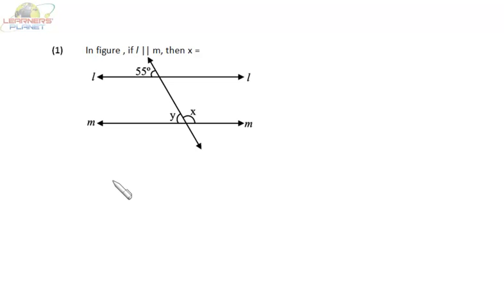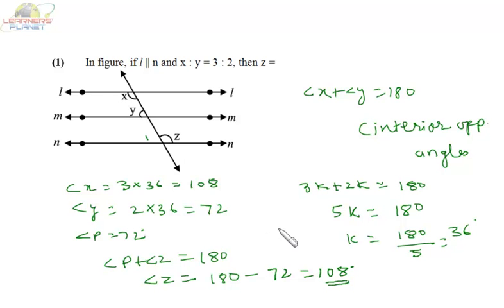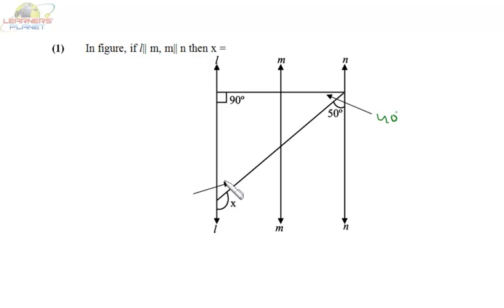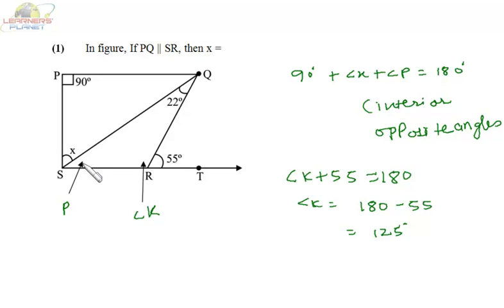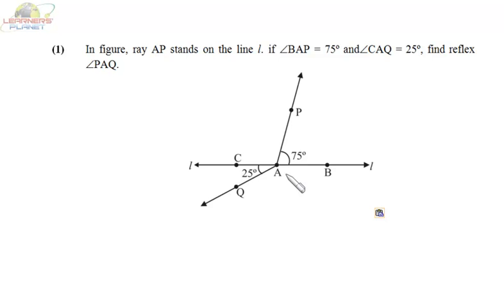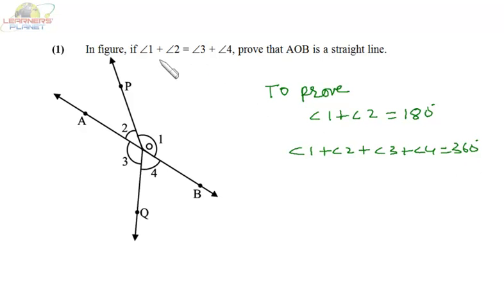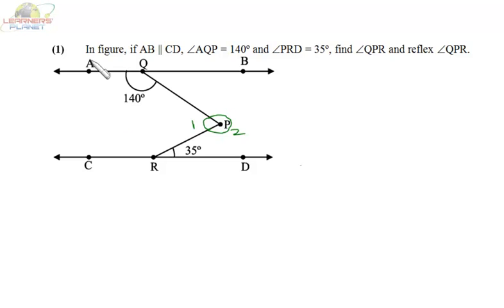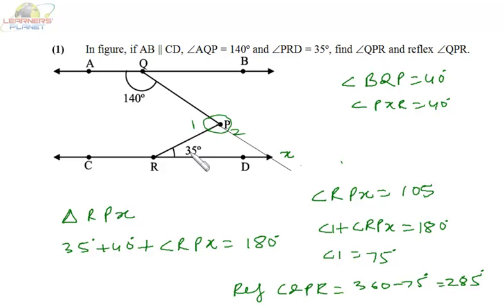CBSE Math Some Special Pair of Angles Video Lesson 6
8th mats, CBSE, Lines and Angles Activities, math vodeos, online study material